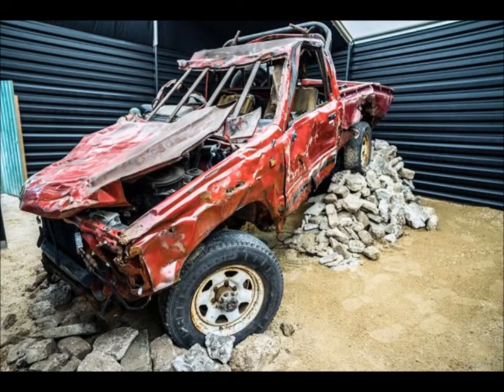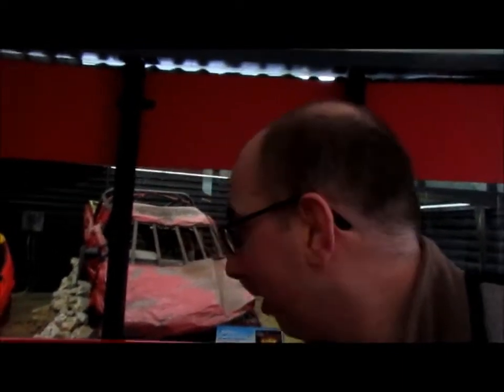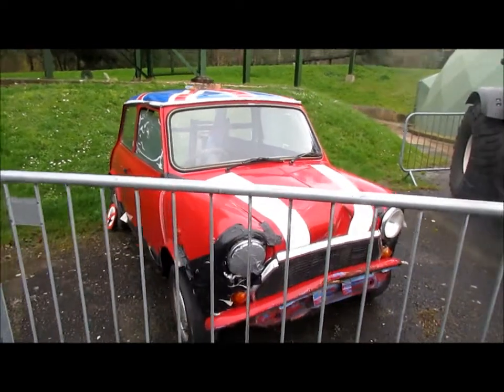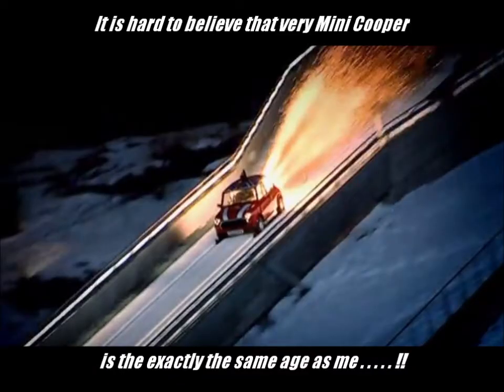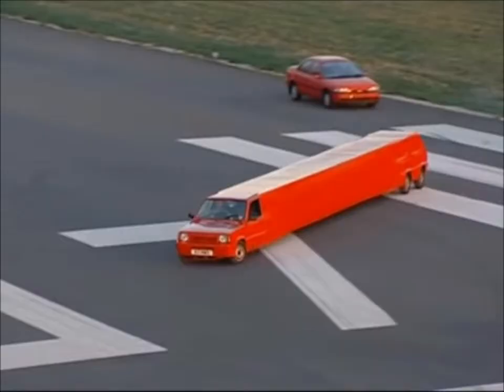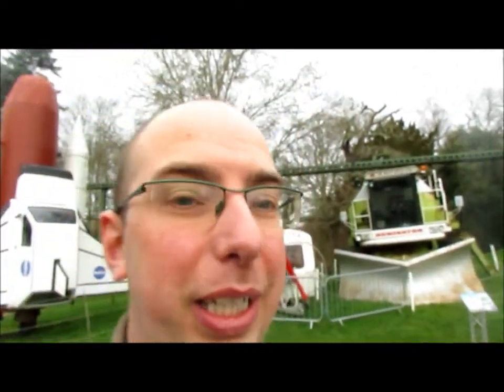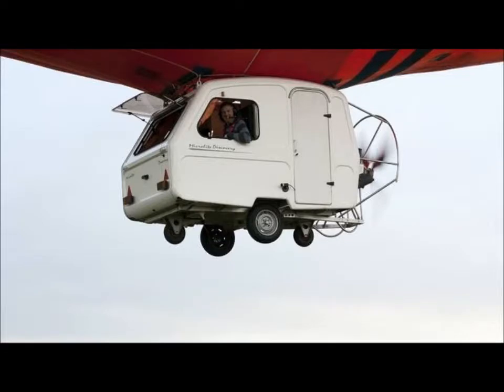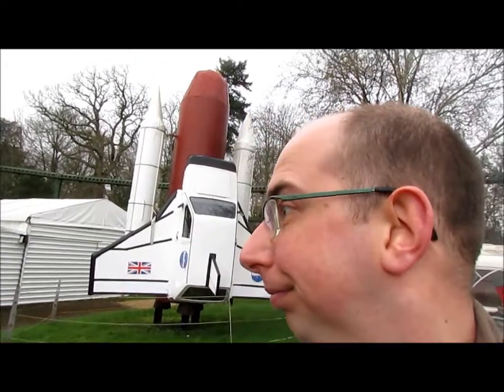World Of Top Gear ~ 10th March 2020 (Part 1)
Part 1 of my visit to the World Of Top Gear at Beaulieu on 10th March 2020. I am a massive Top Gear fan ever since 2005.

In this vlog, I talk you through the following vehicles from the various challenges of Top Gear:

* Indestructible Toyota Hilux
* Ski-Jumping Mini Cooper
* Jeremy Clarkson's Fiat Panda Limo
* The Snowbine
* Caravan of James May's Caravan Airship
* Robin Reliant Space Shuttle Mk II^^
* The 3 Amphibious Vehicles from the English Channel Crossing # ++:
    ** Richard Hammond's Dampervan
   ** Jeremy Clarkson's Nissank
   ** James May's Triumph Herald Yacht
* Two bikes from the Vietnam Special

NOTES:
^^ I've made references to Thunderbirds Are Go! whilst talking about the Robin Reliant Space Shuttle
# I've included flashbacks to the 2006 Amphibious Car Challenge
++ Also, I've added photos of the Amphicar Model 770, regarding the Amphibious Cars.